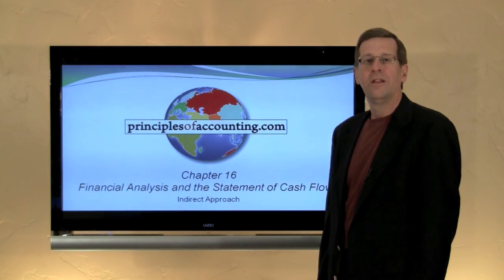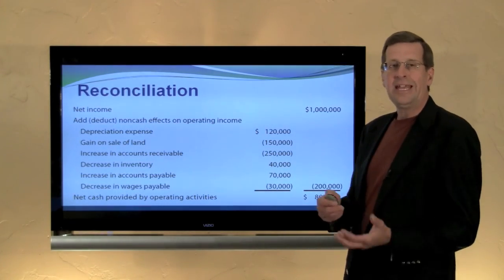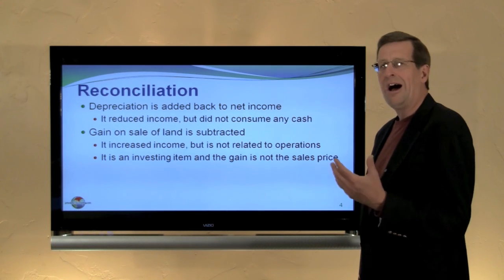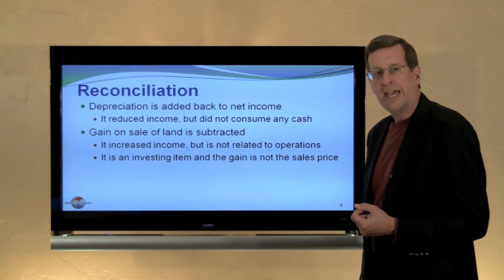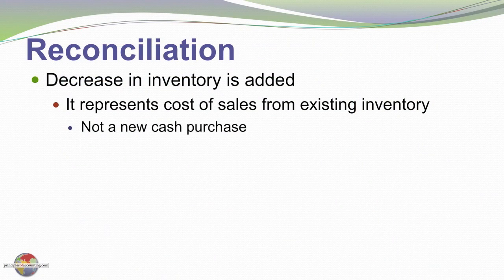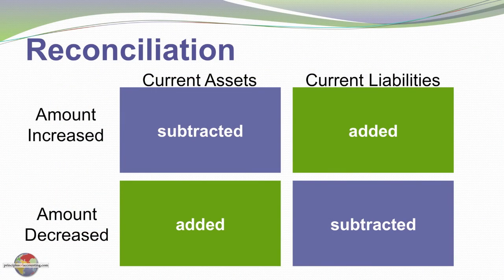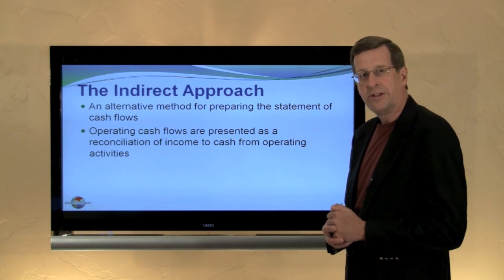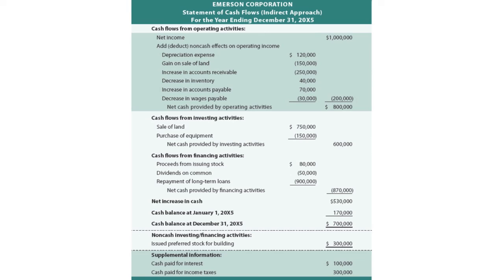16 -- The Indirect Approach for the Statement of Cash Flows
An overview of the indirect approach for the statement of cash flows, to accompany Chapter 16, Financial Analysis and the Statement of Cash Flows.